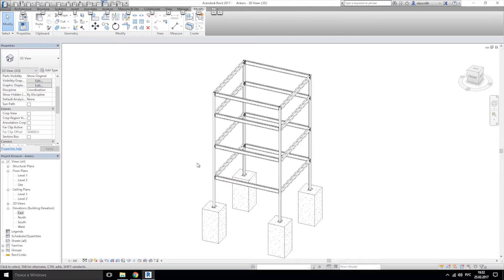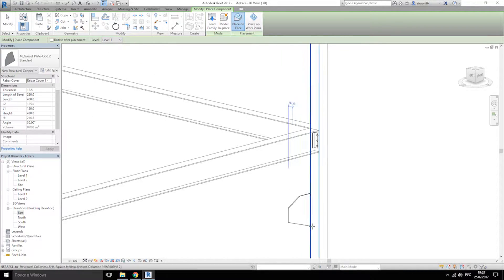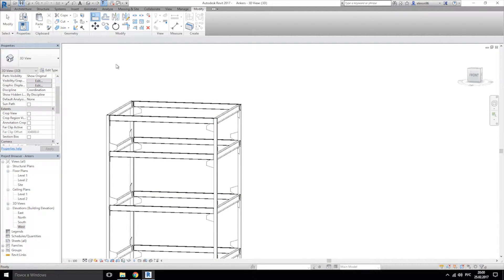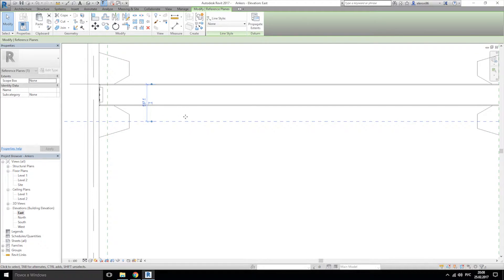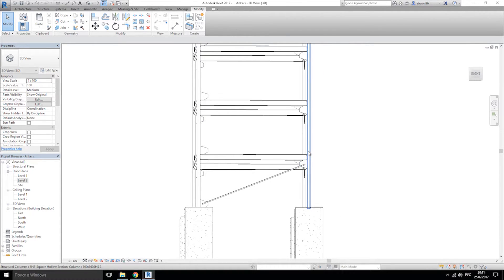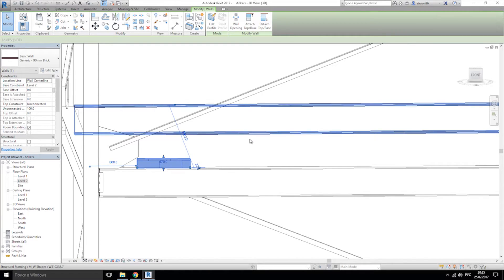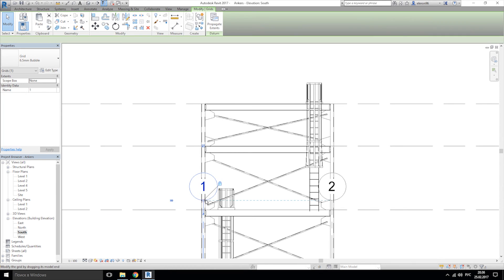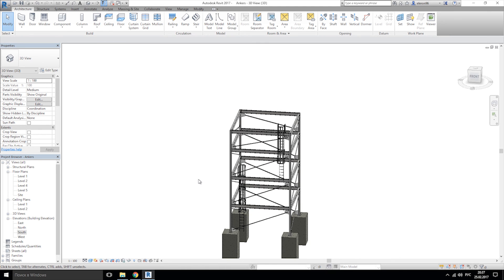Learn Revit in 5 minutes: Steel tower. Part 2 #7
In this movie i'll do steel stucture, like a overhead power line.

And Don't forget give like 👍 for this